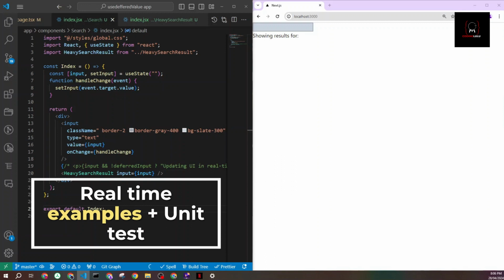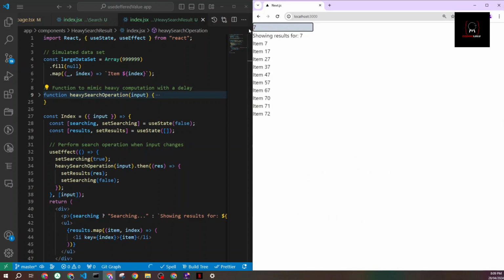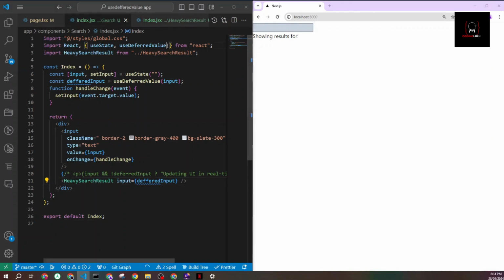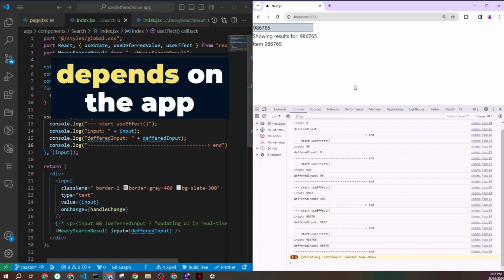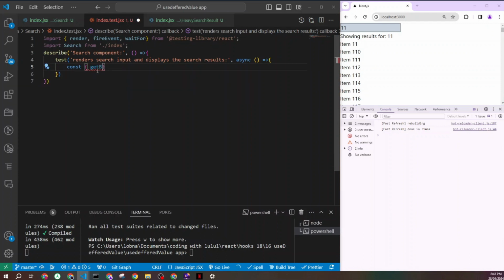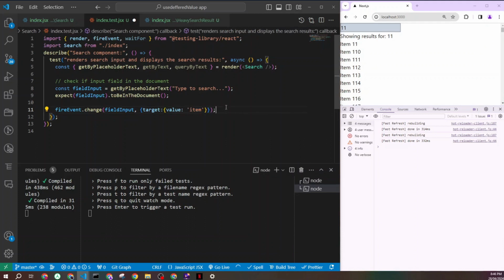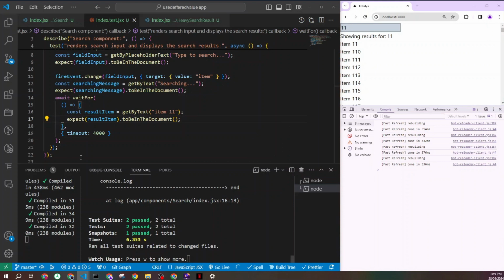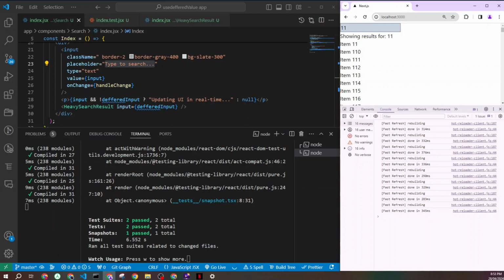🚀🎣Mastering useDeferredValue for Smooth User Experiences!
🚀 Dive into the world of React with our comprehensive guide on the useDeferredValue hook! Perfect for beginners and seasoned developers alike, this tutorial simplifies complex concepts and brings them to life through a visually engaging demo. 🌟

🔍 What You'll Learn:

Understanding useDeferredValue: We start with the basics, explaining what useDeferredValue is and why it's crucial for maintaining smooth user interfaces in your React applications.
Live Coding Demo: Witness the power of useDeferredValue in action! Our demo showcases a real-world application where heavy computations slow down user input. See how useDeferredValue magically smoothens the user experience without compromising the app's responsiveness.
Under the Hood: Curious about how things work behind the scenes? We break down how useDeferredValue optimizes performance by managing state updates intelligently, using simple and relatable examples.
Timing Explained: Understand precisely how long it takes for useDeferredValue to update values in different scenarios, ensuring you can optimize your applications effectively.
Hands-On Testing: No tutorial is complete without testing! We'll run unit tests to demonstrate how to ensure your use of useDeferredValue is working as expected in your code.
👨‍💻 Whether you're building complex applications or simple interfaces, learning to use useDeferredValue effectively can significantly enhance the user experience. Don't let slow updates hold your app back anymore!

chapters:
00:00 overview
00:36 demo
03:50 useDefferedValue()
04:45 visually see the solution
05:43 how useDefferedValue works?
08:16 how long it takes to update?
09:11 unit test
18:30 more simple explanation
19:26 under the hood

📚 Grab a cup of coffee, fire up your code editor, and get ready to transform your React coding skills. Let's make your apps not just functional but phenomenally user-friendly!